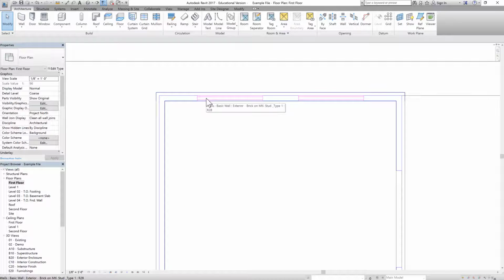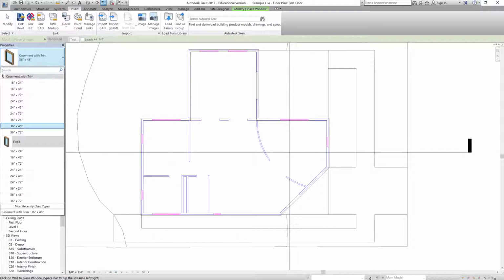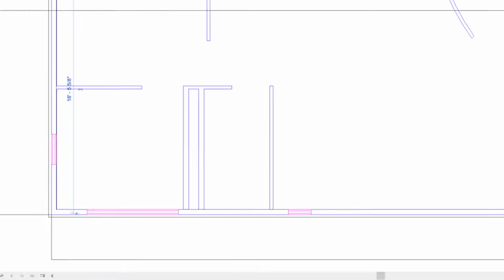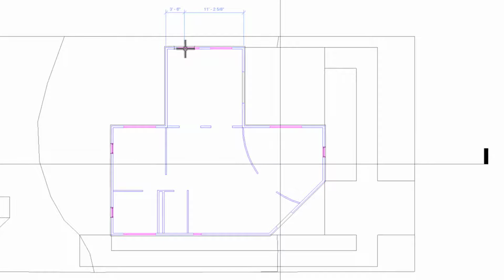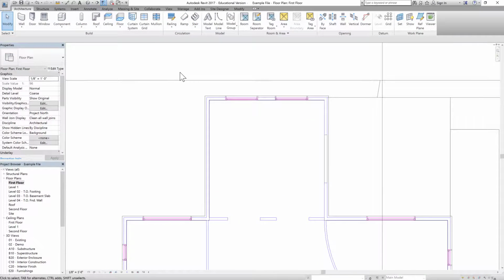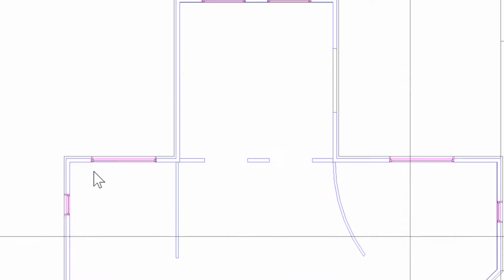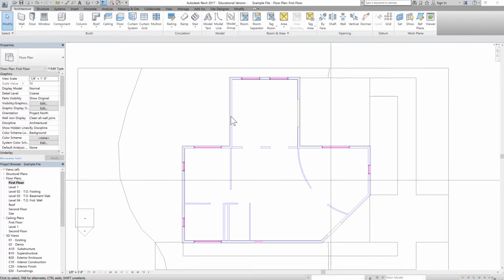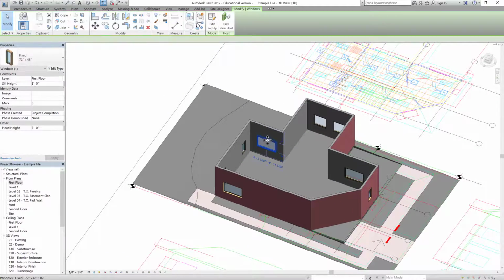Revit 2017 Tutorials: Beginner-Modeling Windows